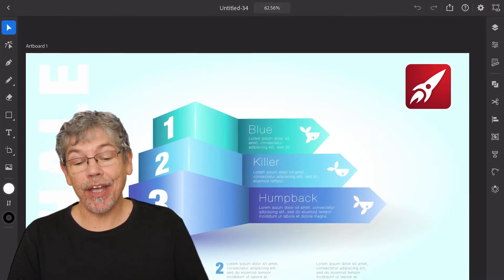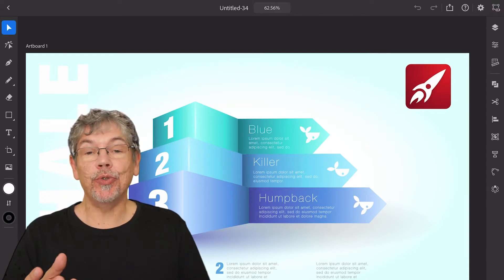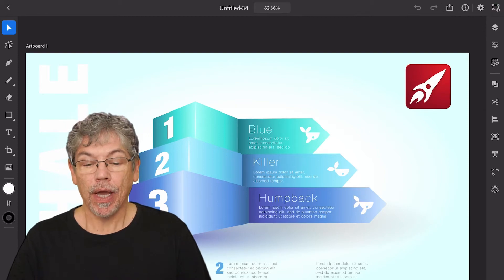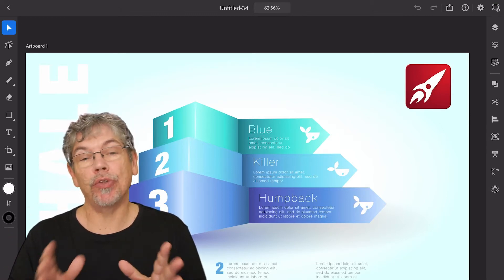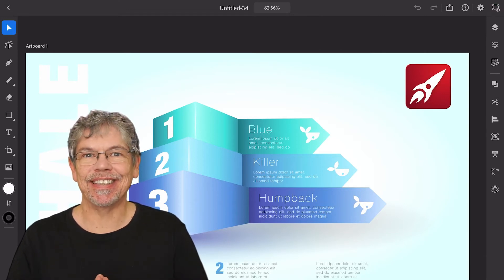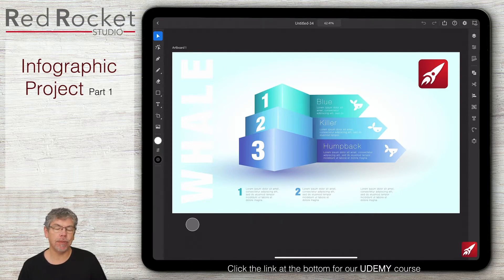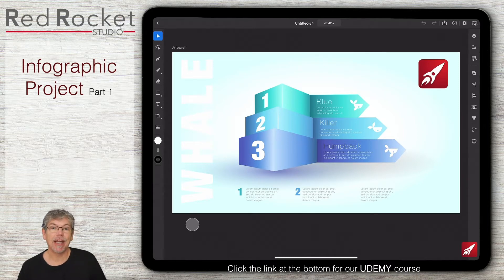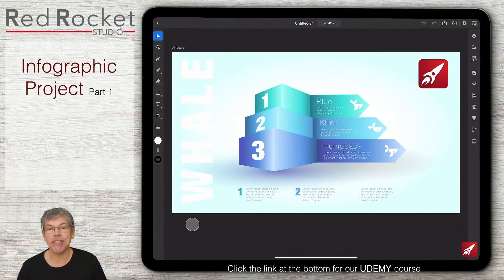Illustrator for iPad - Infographic Tutorial - Part 1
Tim from Red Rocket Studio, introduces you to what you can learn on the new Adobe Illustrator for iPad with a full tutorial where he takes you through creating an awesome infographic, from the very beginning to the final stage.

Tim will take you through some of the new very cool tools in Illustrator for the iPad.

This is just a small part of our full course where we have more lectures and projects to help you become an Illustrator for iPad master.

HOW TO GET THIS COURSE AND OTHERS!

More coming!

Courses just $11.99

Also available on Udemy & Skillshare

Udemy Courses

We have a variety of Adobe and Affinity courses for desktop and iPad available.